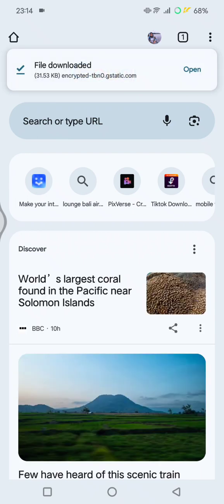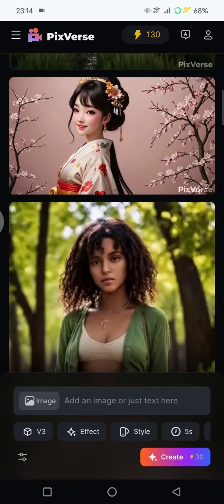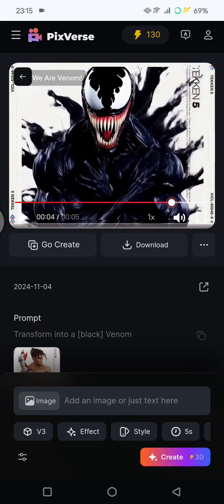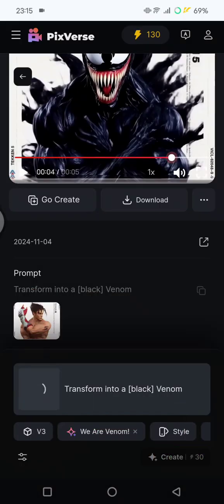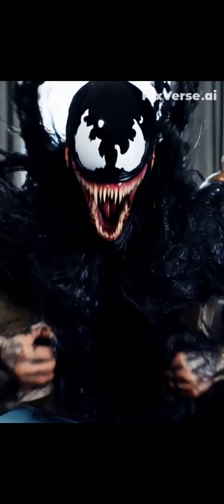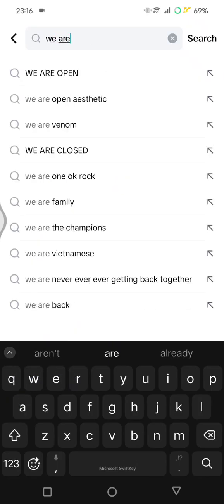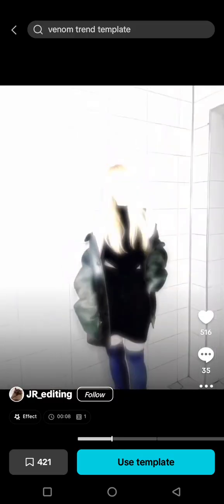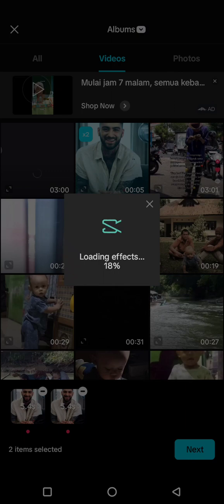Create Viral Videos: The We Are Venom CapCut Tutorial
Want to create eye-catching, viral videos like the popular "We Are Venom" trend? In this tutorial, I'll show you how to achieve this stunning visual effect using CapCut